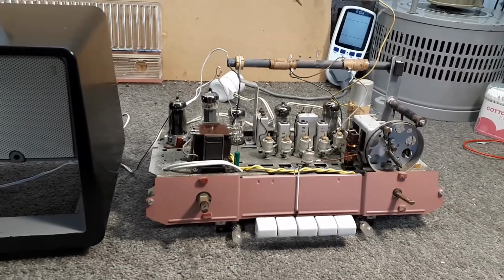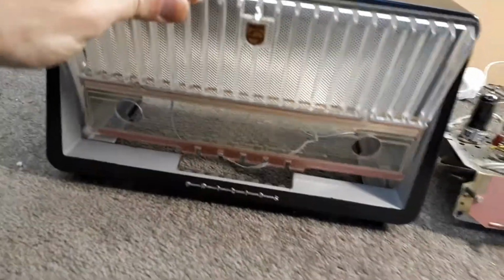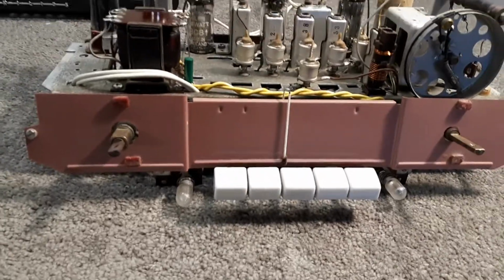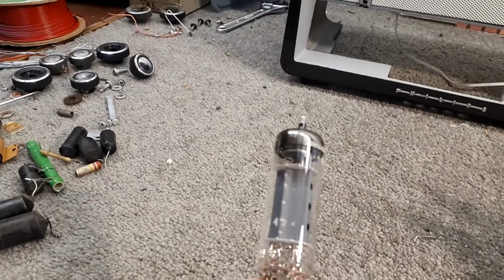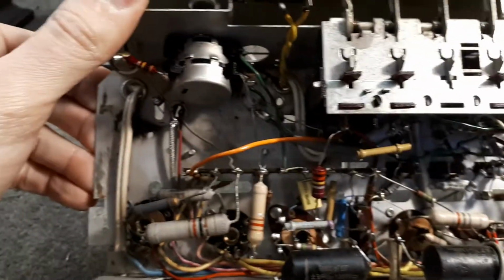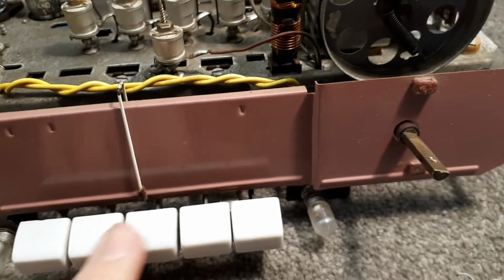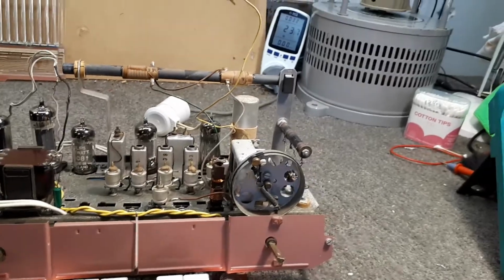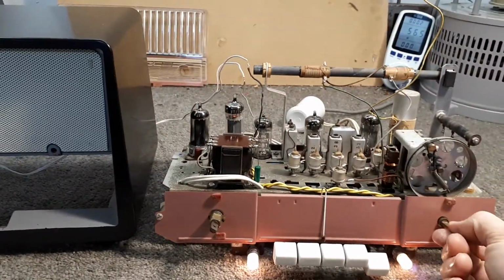Philips "Continental" B3Z75U AC/DC 1960s Valve Radio Part 3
A further update on the rebuild of this Philips valve radio.